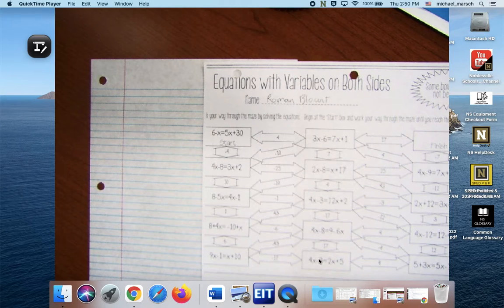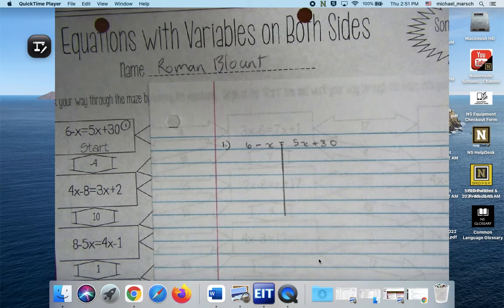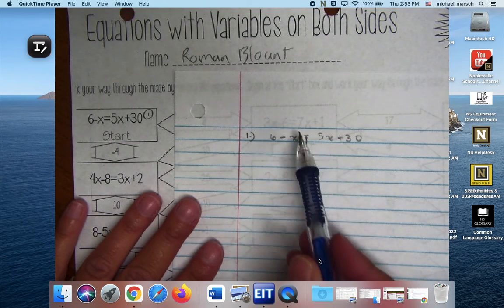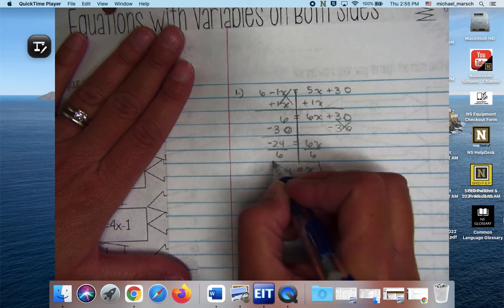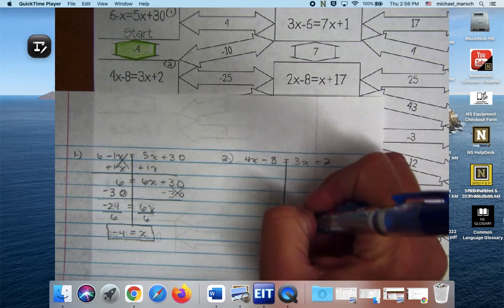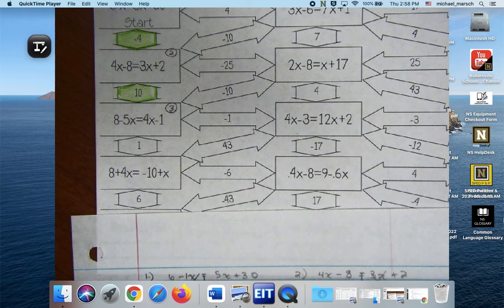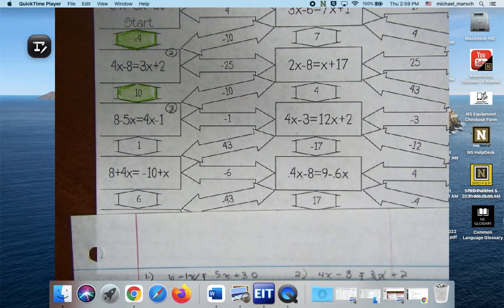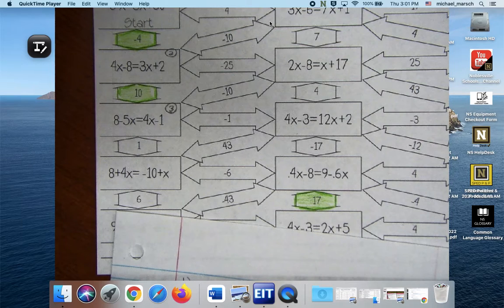Pre Algebra - Week 11 Equations with Variables on Both Sides Practice (getting started)